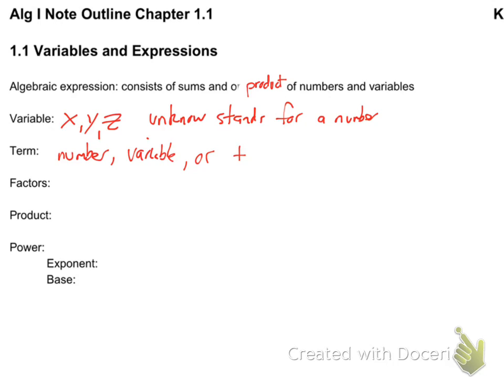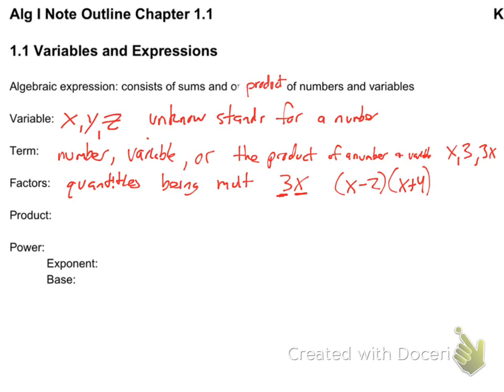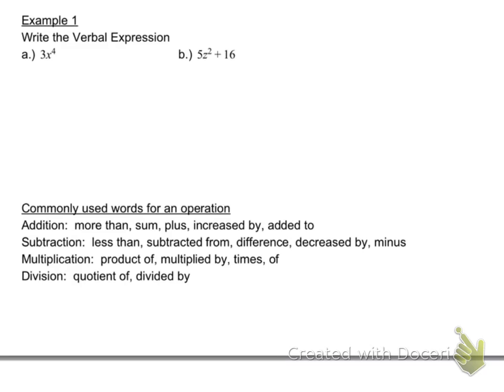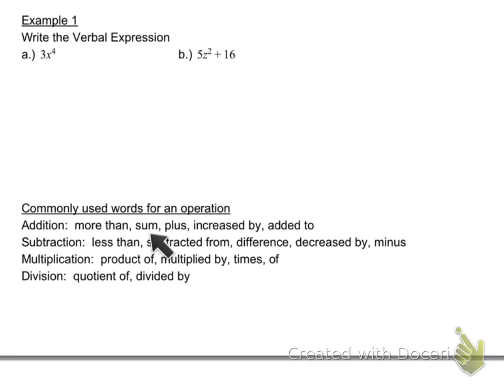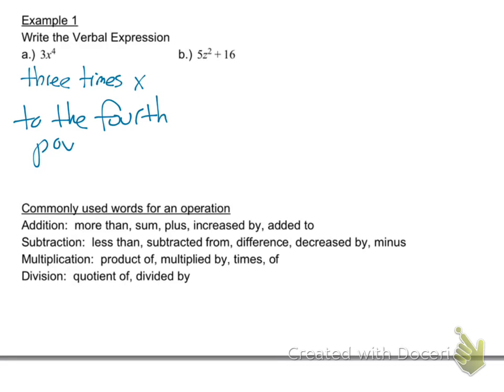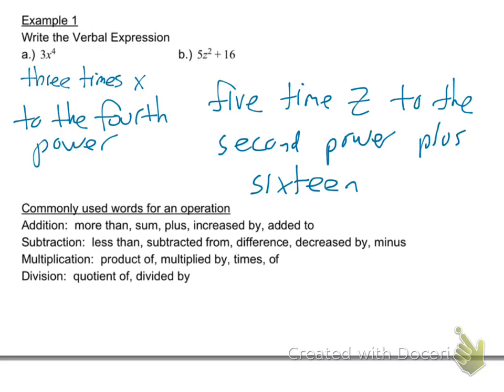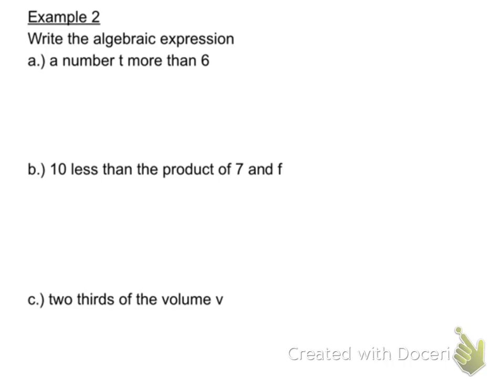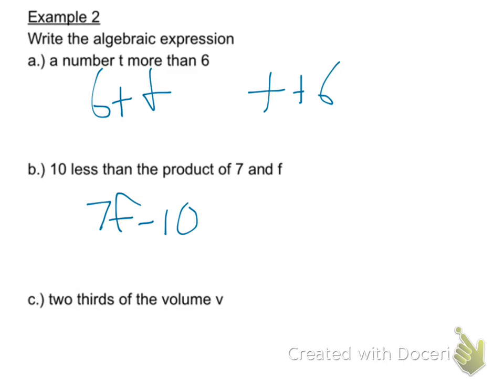alg 1 ch 1.1